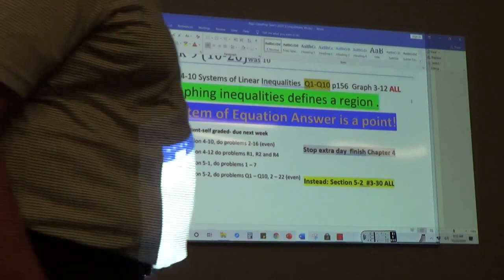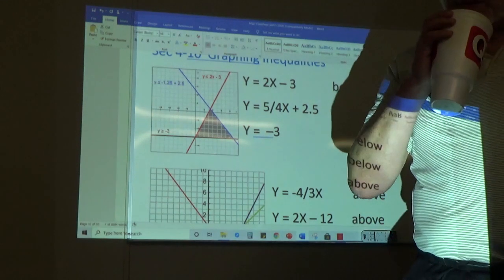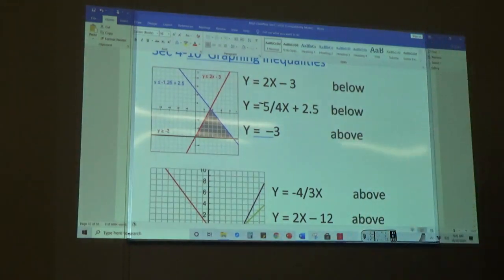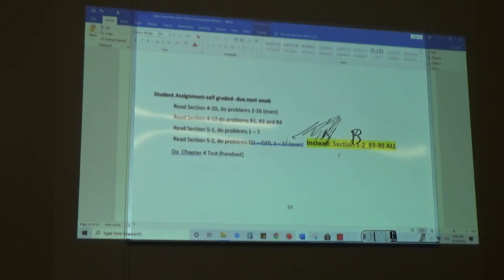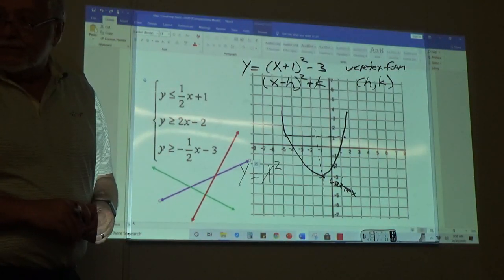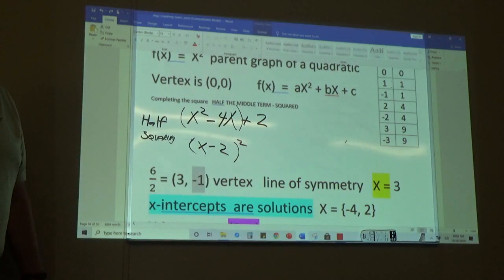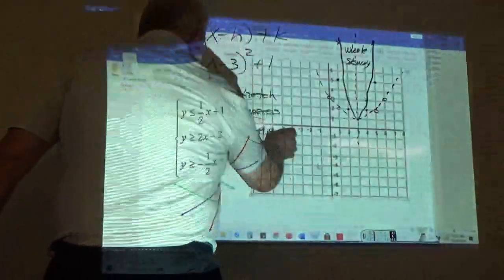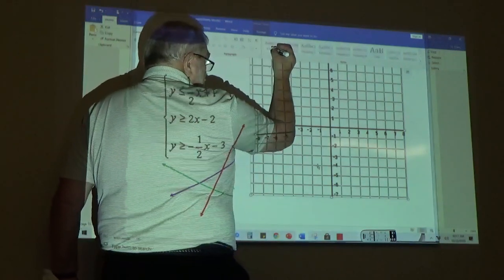Algebra 2, T2 2020, Week 09